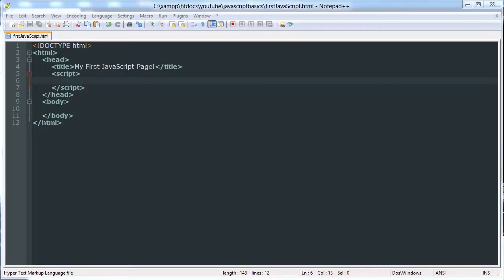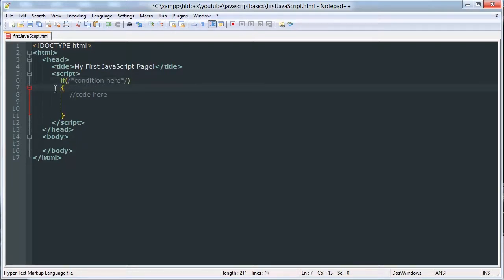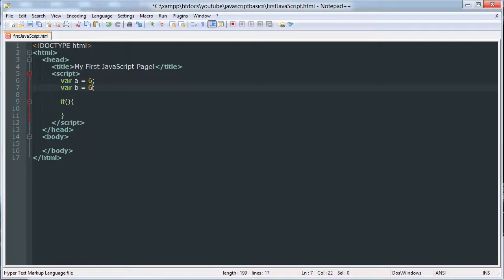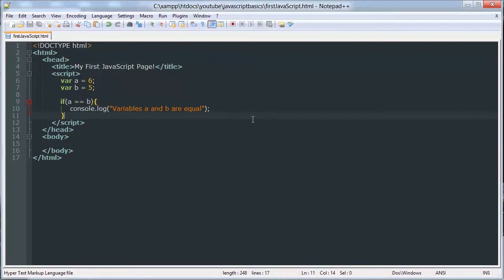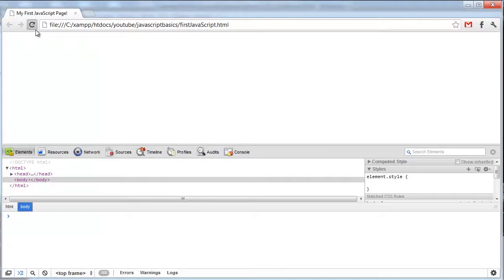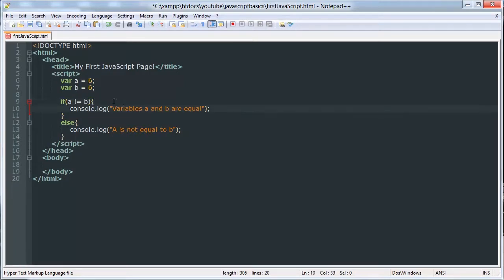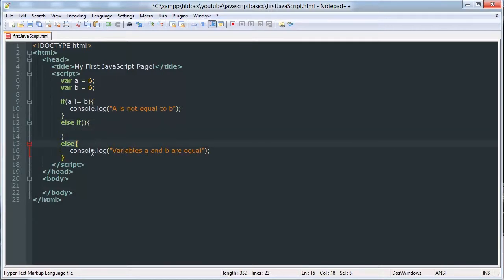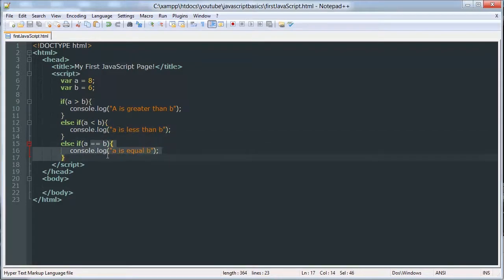If Else - JavaScript Basics Tutorial 6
The sixth video in our JavaScript Basics Tutorial series.

In this video we discuss the purpose of if else statements, what they are capable of, how to use them, different comparison operators, and we give a few examples.